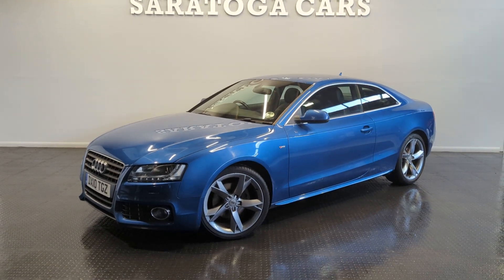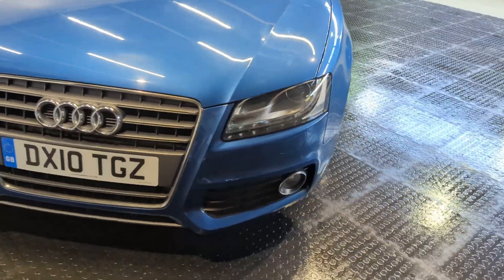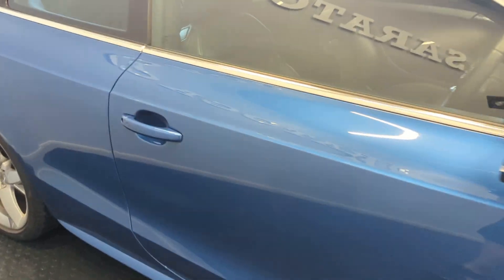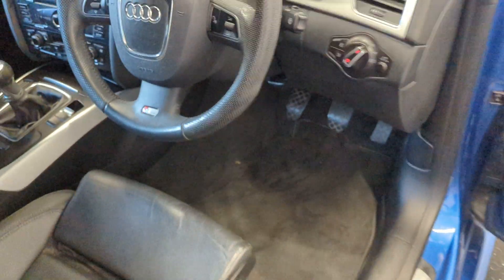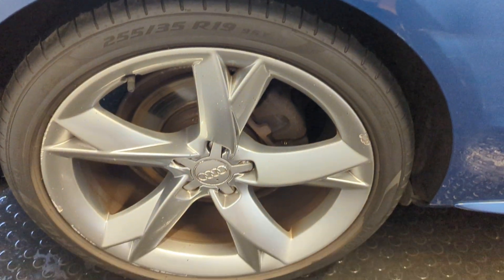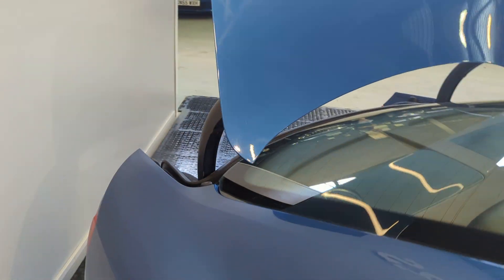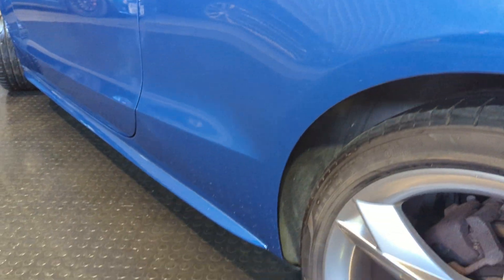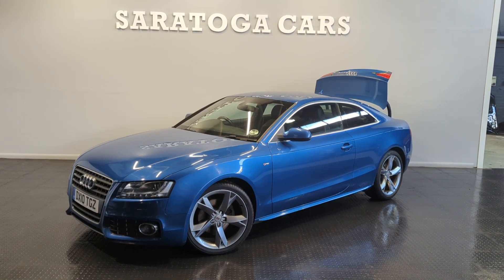DX10TGZ Walkaround video